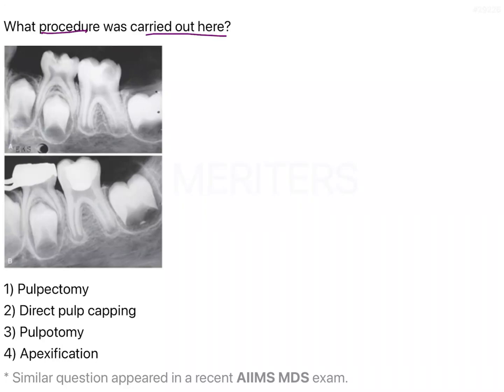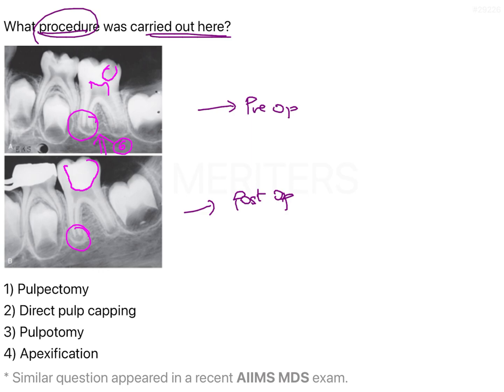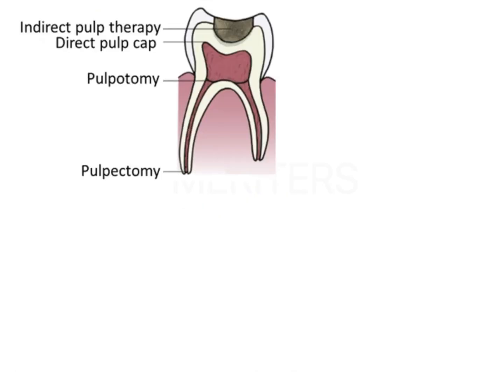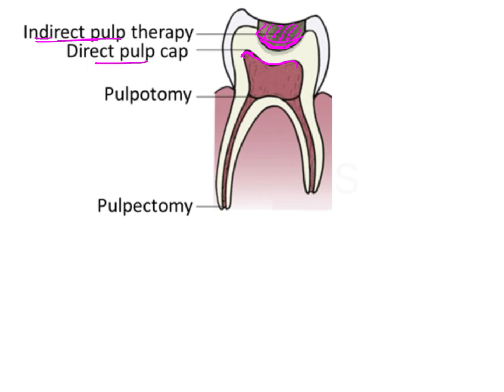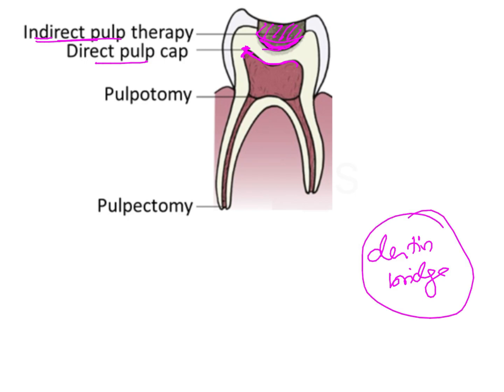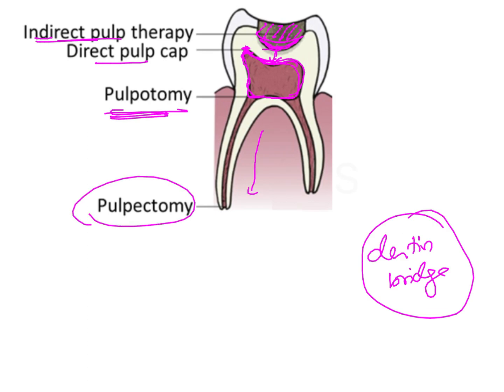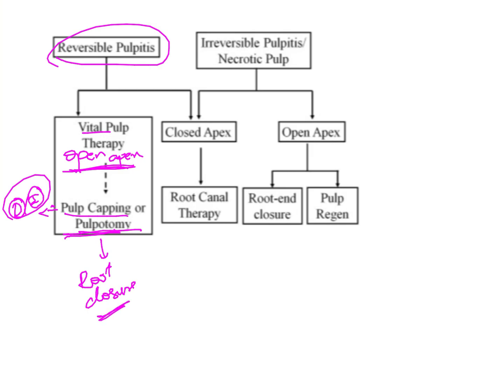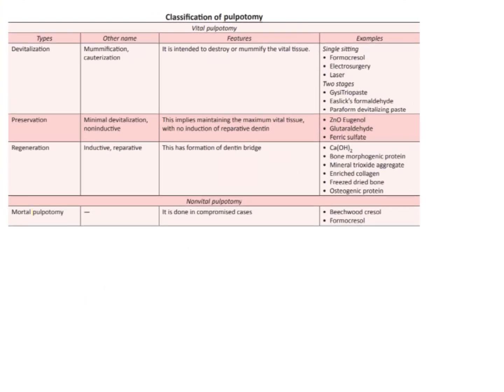NEET MDS | INICET - Pediatric Dentistry - Pediatric Endodontics | Explanatory Video | MERITERS